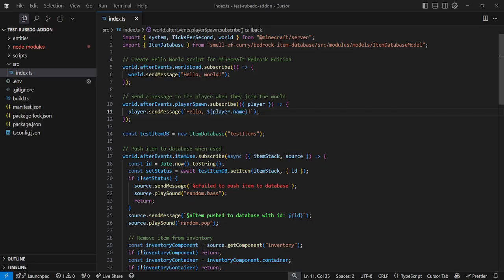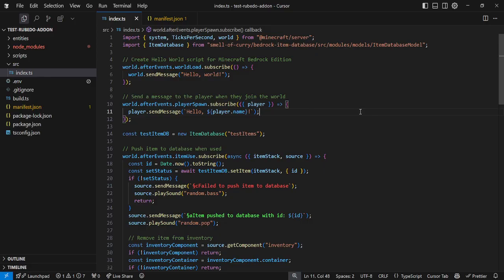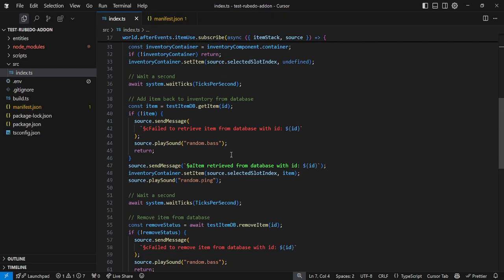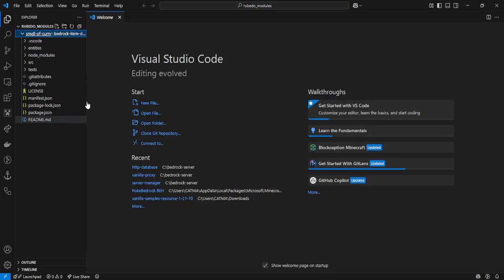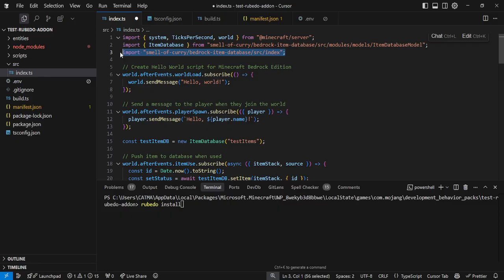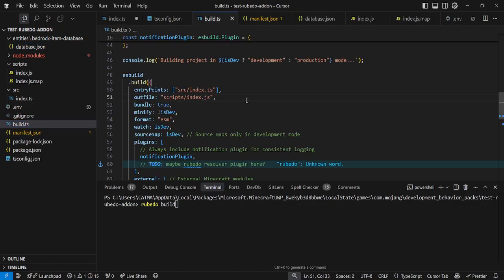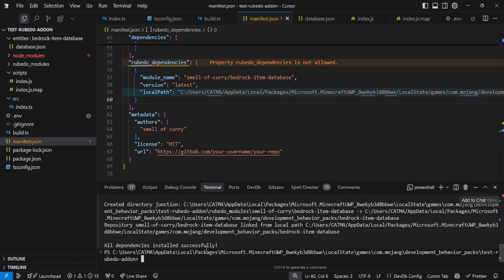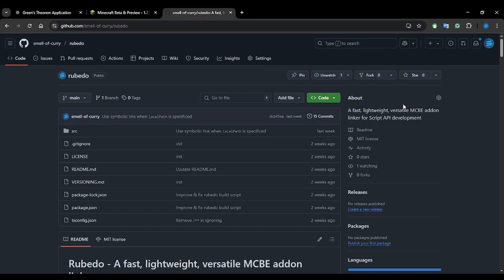Rubedo: A Module Framework for Minecraft Bedrock Script API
Rubedo is a lightweight build tool and module linker for Minecraft Bedrock Script API addons: import shared modules from GitHub and build everything into one pack.

Today I am featuring off this new framework I have made called Rubedo,  fast, lightweight, versatile MCBE addon linker.

Chapters:
0:00 Intro: Rubedo
0:25 What Rubedo does: modular addons
0:50 A normal Bedrock addon
1:40 Why split addons into modules
2:30 Example: the item database module
3:20 Importing a module in code
3:45 rubedo install
4:35 The rubedo modules folder
6:15 The build script
6:40 Used in PokeBedrock
7:55 How builds merge assets
9:35 Updating dependencies
10:00 Local dev paths & rubedo dev
11:15 Script API Discord
11:40 Docs & getting started
12:30 Wrap-up

- Imports and manages external Script API projects from GitHub as separate modules.
- Automatically updates and links assets (like entities, loot tables, functions, and more) into a unified build output.
- Merges and extends the base Minecraft addon manifest with a special field (rubedo_dependencies) so that your addon correctly references all externally managed modules.
- Utilizes a fast build system based on esbuild and custom asset linking logic to consolidate your custom source with dependency-provided code and assets.